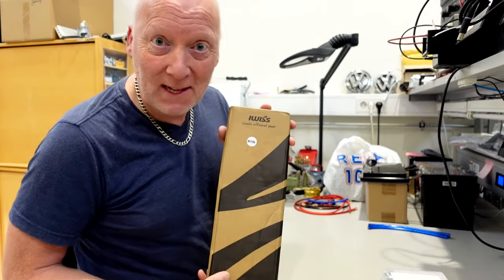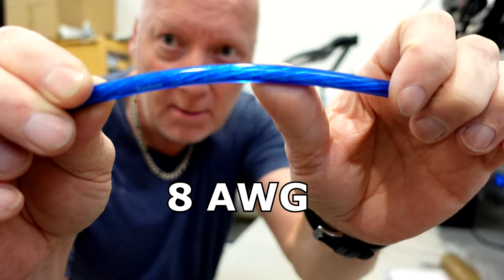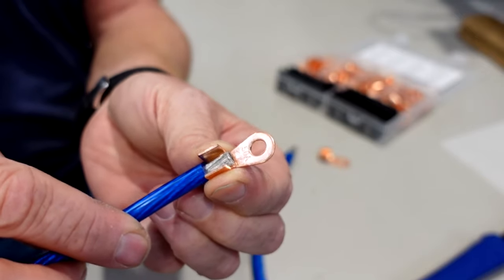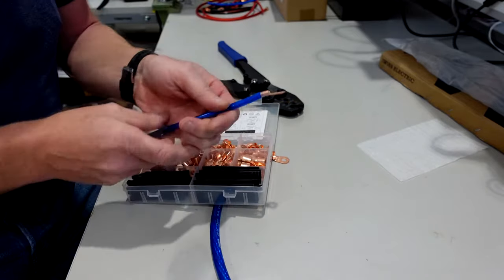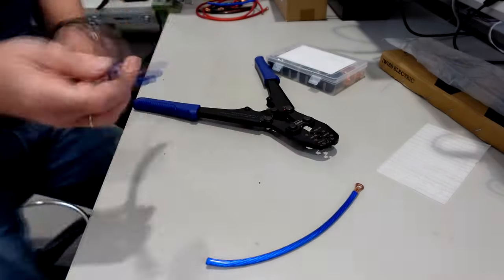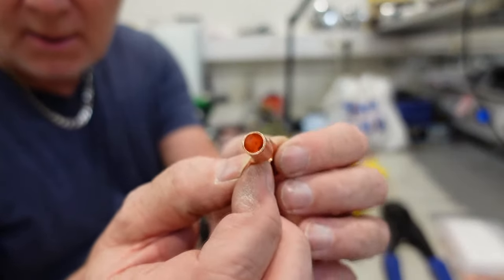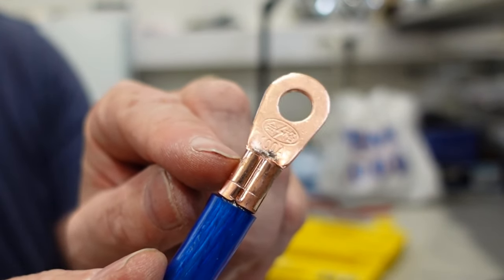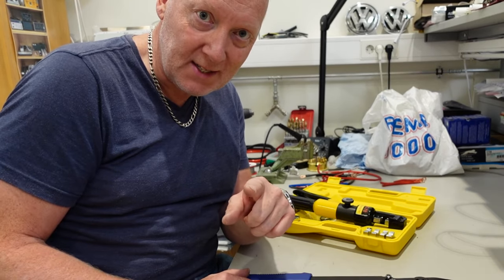BEST Battery Cable Lug crimper Crimping Tool Open Barrel terminals (IWISS Harbor Freight Hydraulic)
Link to parts used in the clip:
IWISS IWS-5100A
Open barrel terminal kit:
IWISS IWS-8200A
I have made a "store" here, where you can find most of my tools, cameras, etc..
Filmed with the excellent Sony ZV1
B-roll camera, DJI Osmo Action 3